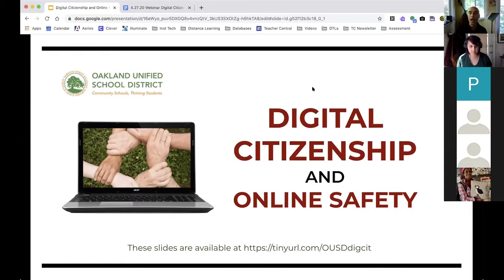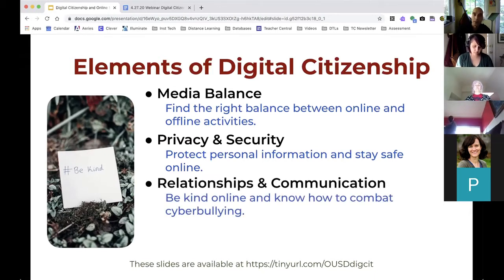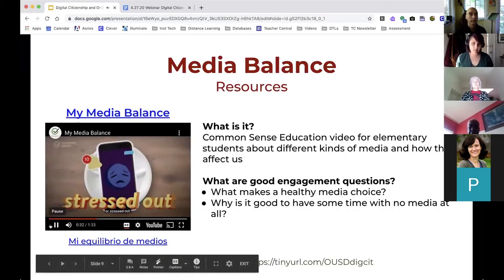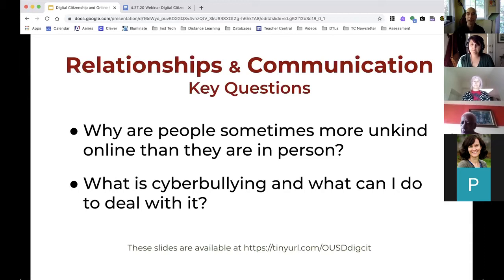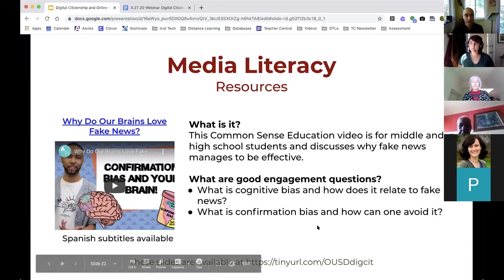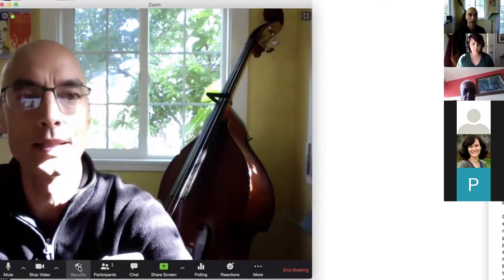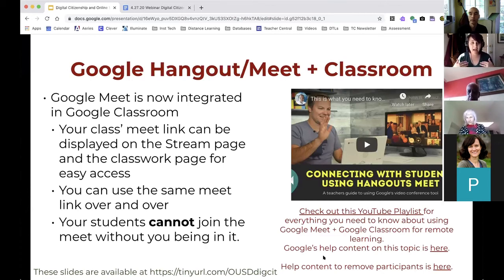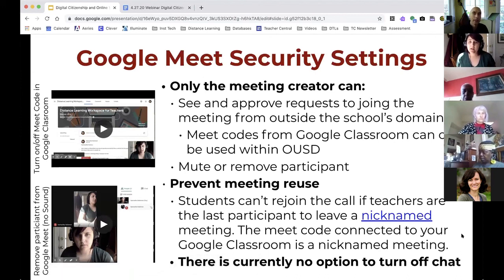Digital Citizenship and Online Safety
Distance learning requires even more attention to the issues of digital citizenship. In this webinar, we discuss resources to help your students learn to be  good digital citizens and how to stay safe online. In addition, we review security protocols for Zoom and video conferencing.